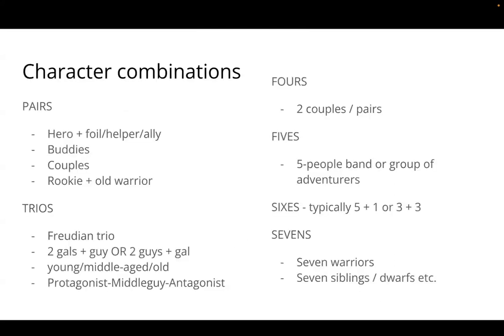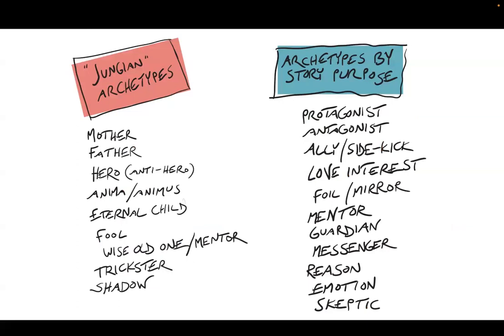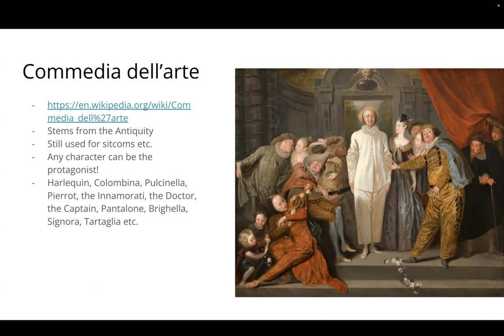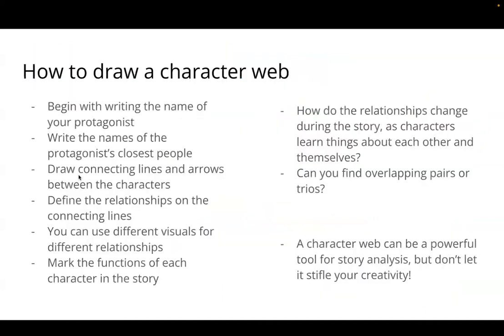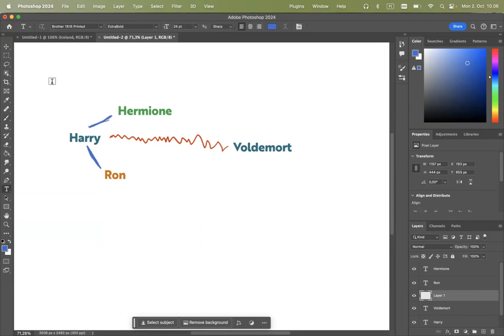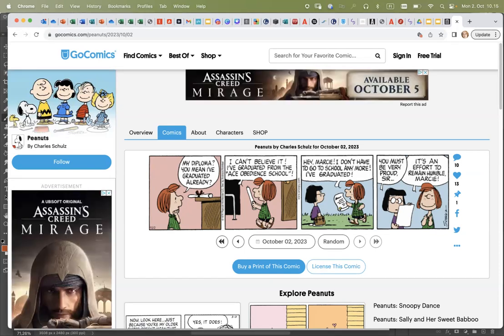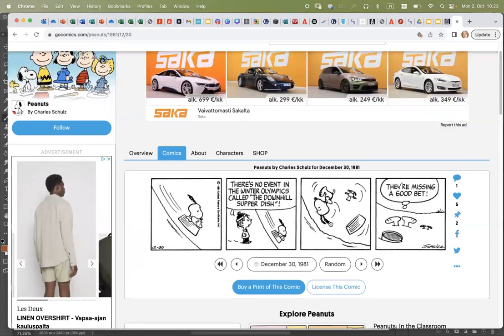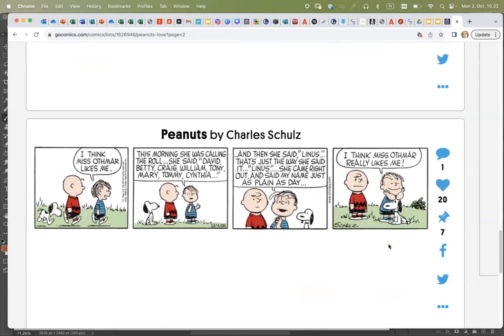Using character maps and characters' functions as storytelling tools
Lesson by Carita Forsgren / Monday 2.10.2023
Character Design and Storytelling course
TAMK Interactive Media